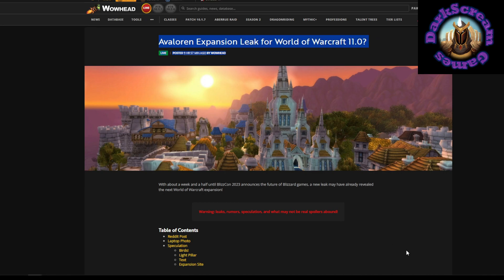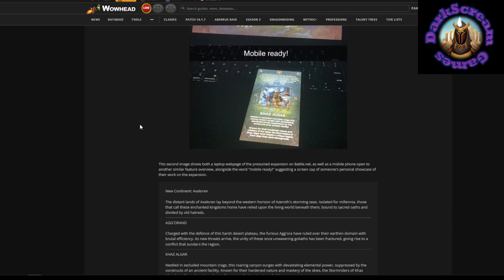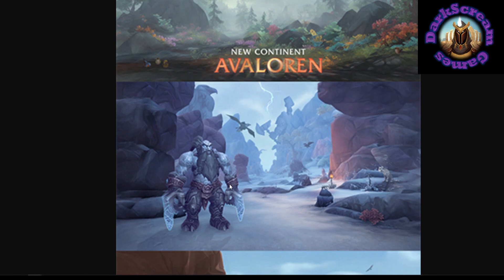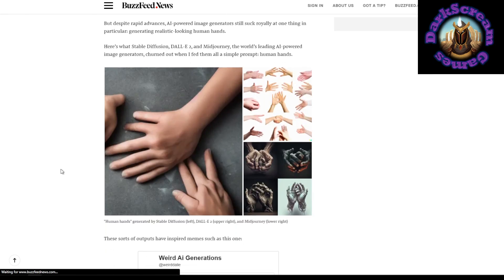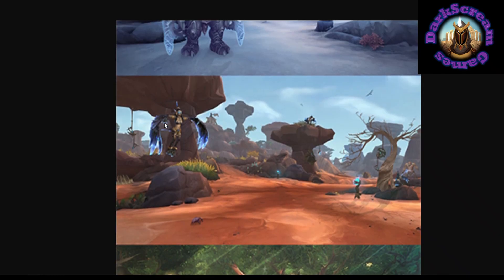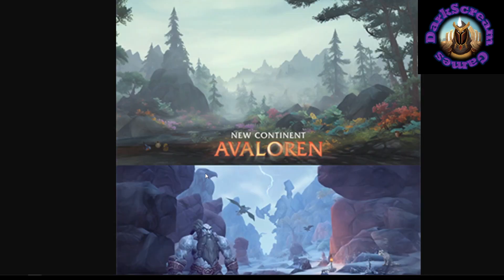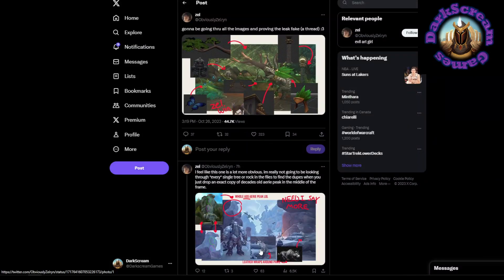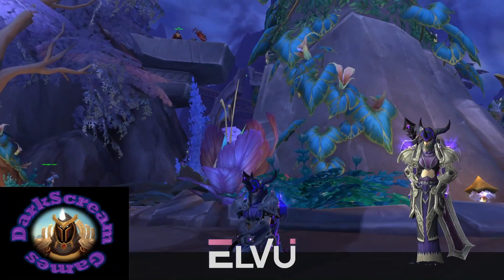❗ About that 11.0 expansion "leak"... ❗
HIGH LEVEL ANALYSIS jk its a 5min video

What do you think? Is it legit or not?